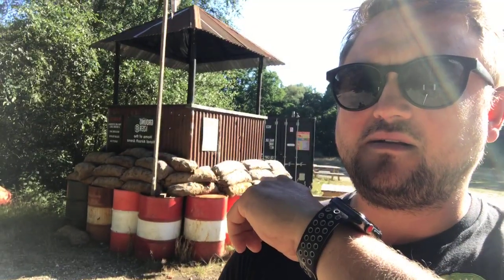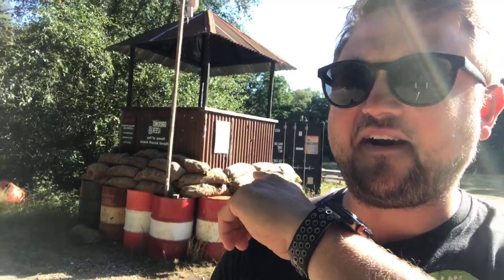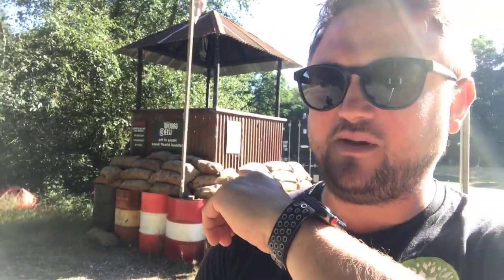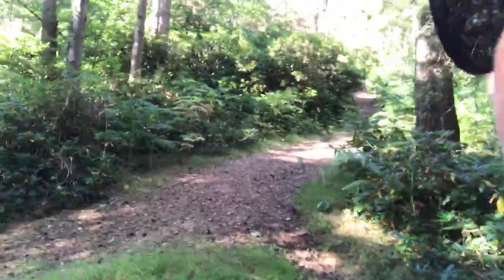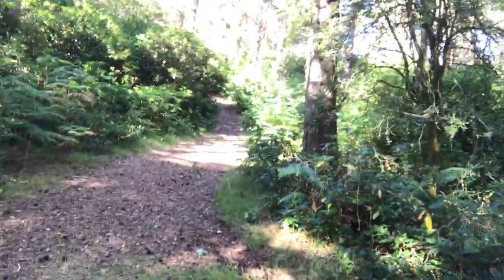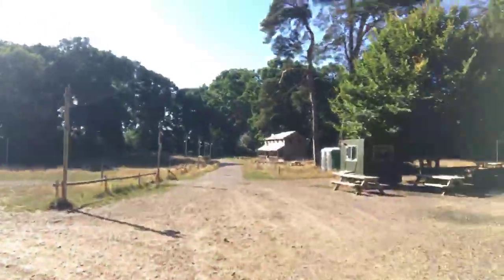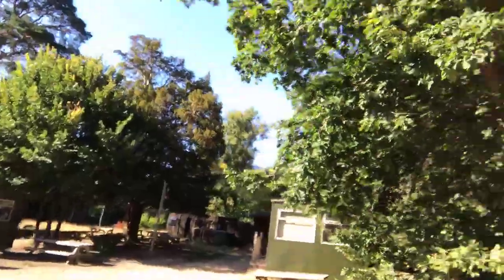Somerley Estate, Ringwood Site: Walk Around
In this video, you’ll have the chance to see our Ringwood Site on Somerley Estate and get more of an understanding as to how we cater for all our members. Regardless of fitness levels and abilities 👍